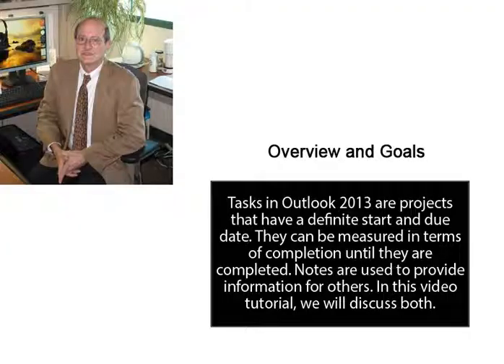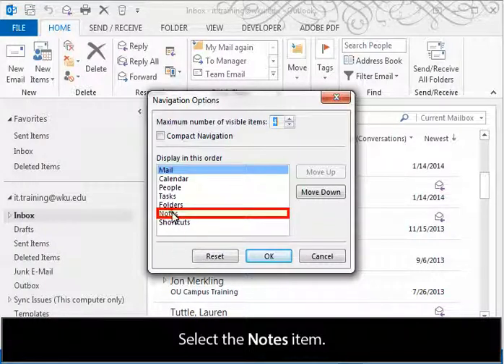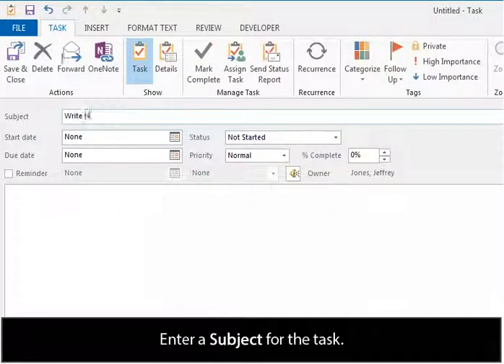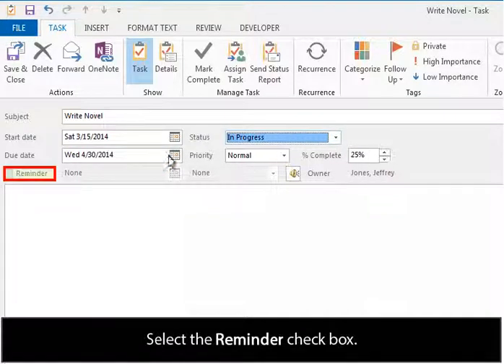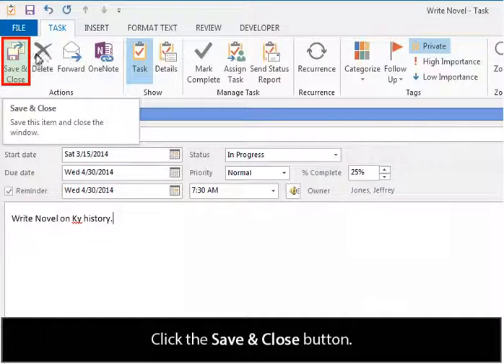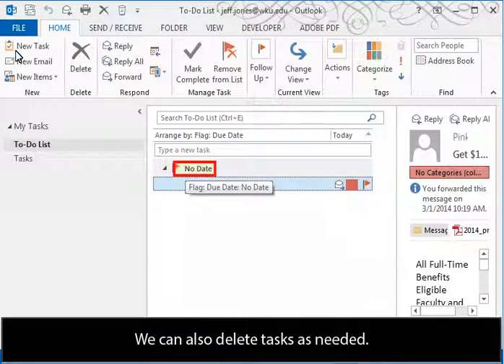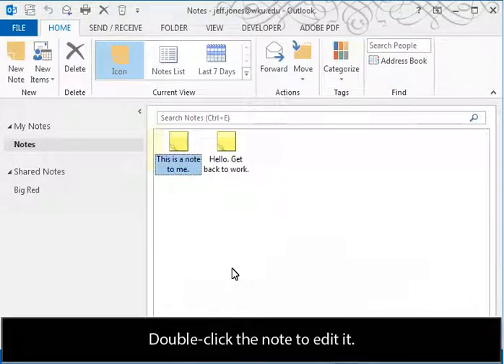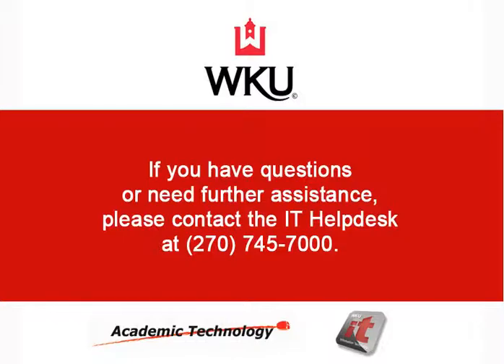Using Notes and Tasks in Outlook 2013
Tasks in Outlook 2013 are projects that have a definite start and due date. They can be measured in terms of completion until they are completed. Notes are used to provide information for others. In this video tutorial, we will discuss both.